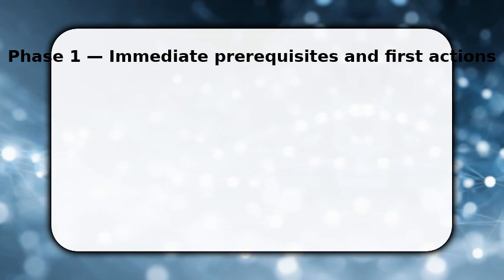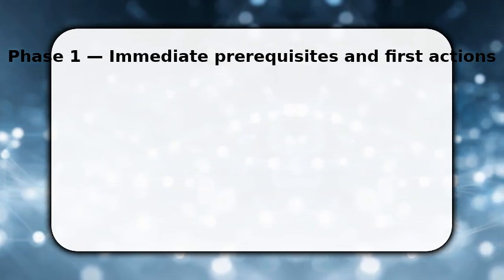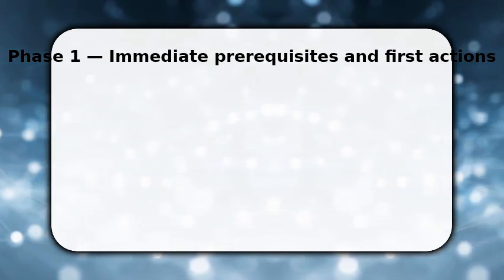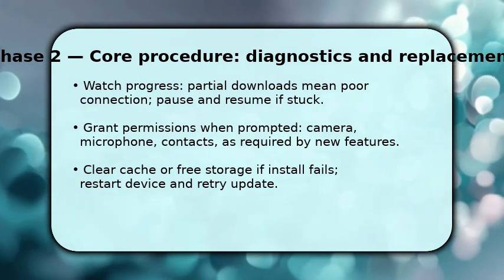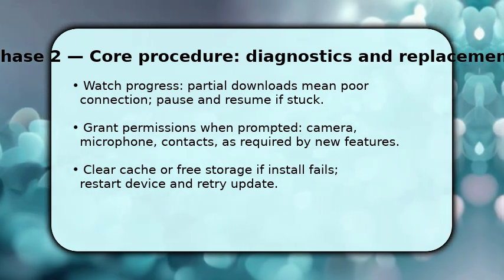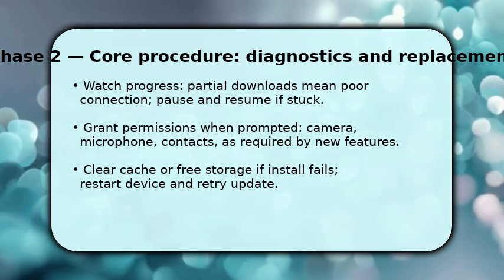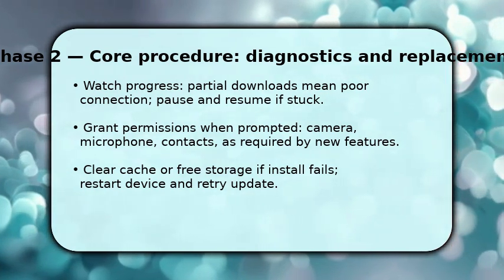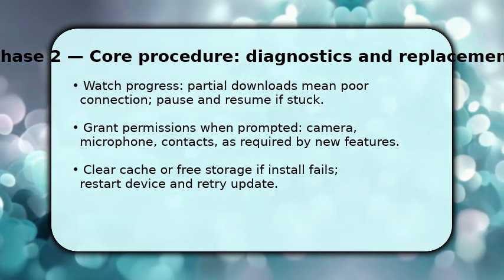How to Update in Messenger - Step by Step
How to Update in Messenger - Step by Step | 🔒 Surfshark VPN Deal — Stay private and secure. $1.99/mo + 3 Months Free ▸

Learn the quick and easy steps to update your Messenger profile. This video guide takes you through each stage, ensuring a fresh look for both yourself and others who interact with your account.